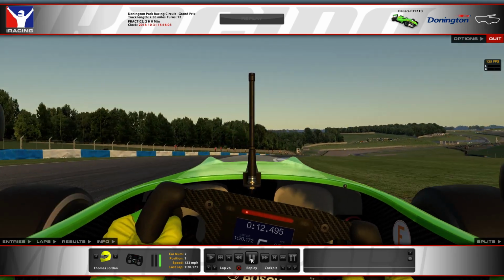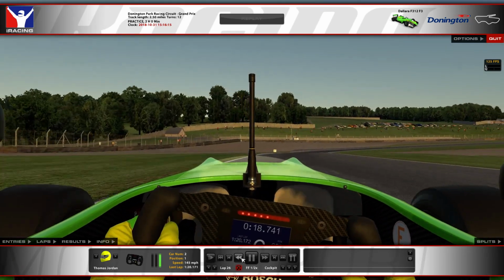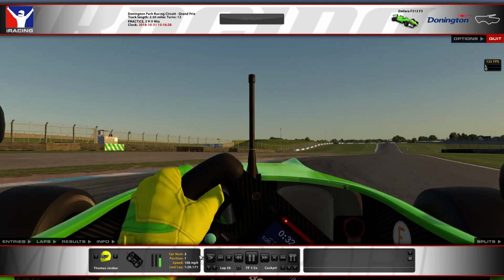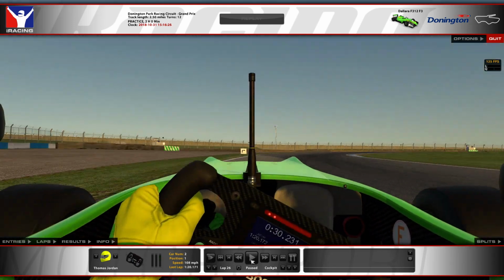In depth lap guide. Formula 3 @ Donington Park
1:20.0 in default / race week time.